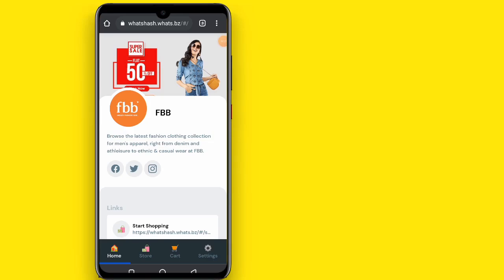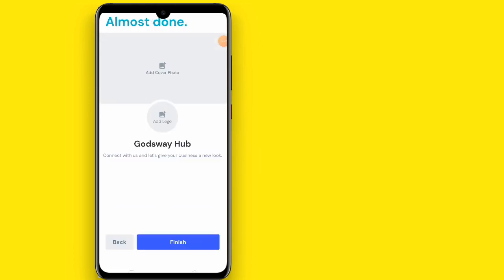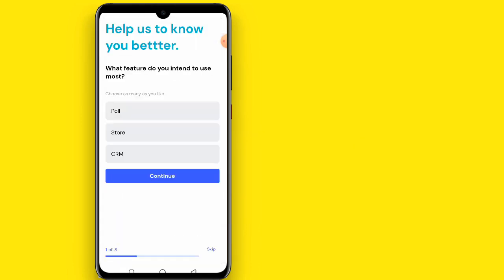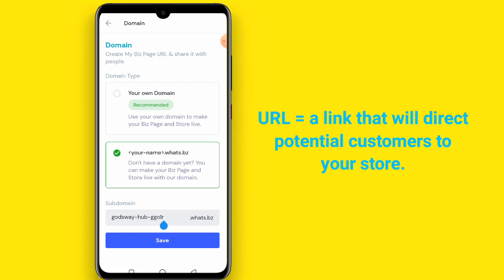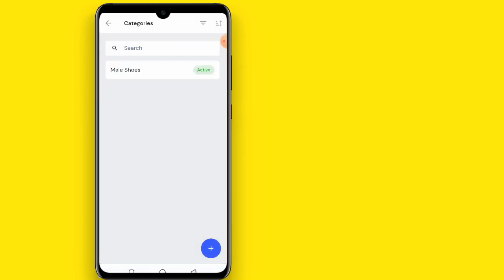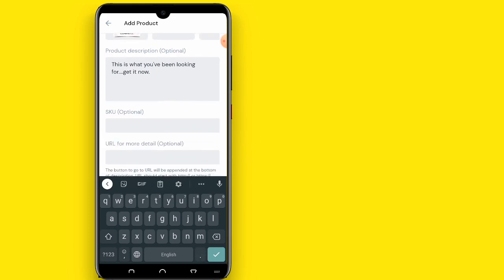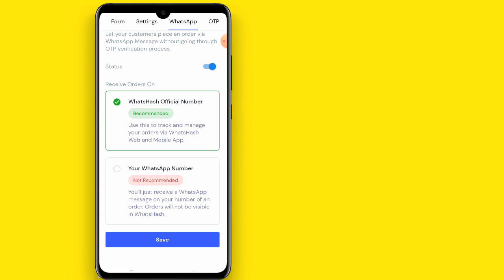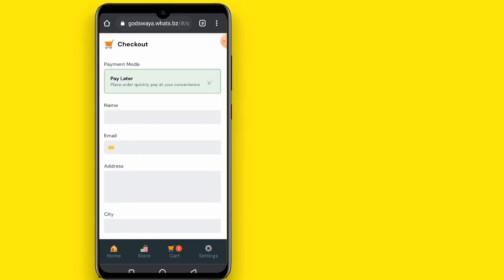💥How To Create Free Whatsapp E-commerce Store On Your Phone And Sell Products Like Crazy Pt. 1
The new revolution is here.
Hey, in this video, you will learn how to create a free WhatsApp e-commerce store on your phone and start selling your products online like crazy.
If you are a business owner then you should understand the current situation where every aspect of business transaction has gone online and literally if you still carry your business transactions offline, then you're virtually living tones of money on the table.

This tutorial is to help you carry your business online and make tons of money for yourself.

Part two of this video will be uploaded soon...and in it, I am going to show you how to link payment methods to receive payment easily even as you sleep.

Bless up